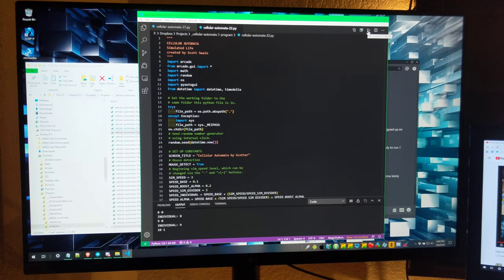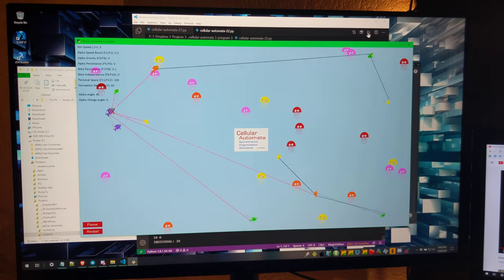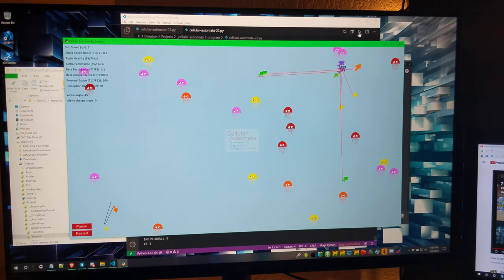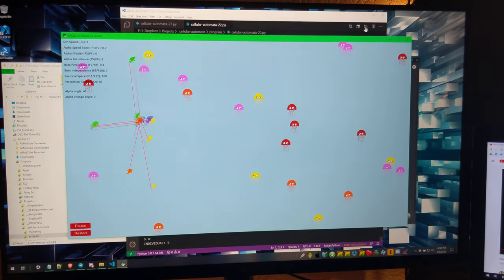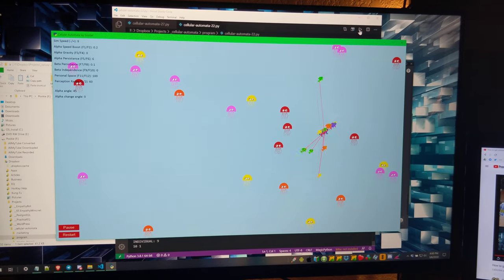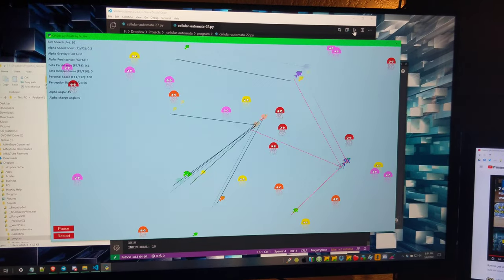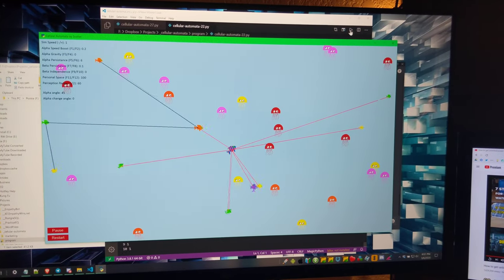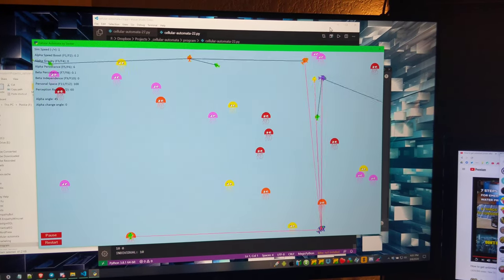Example cellular automata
Scott Swain created this experiment in alpha-beta behaviors in fish with Python. Frameworks used include Flask, Psycopg2, and Arcade for graphics. Below is a short video of the code in action with sound. Used Visual Studio Code as the IDE.